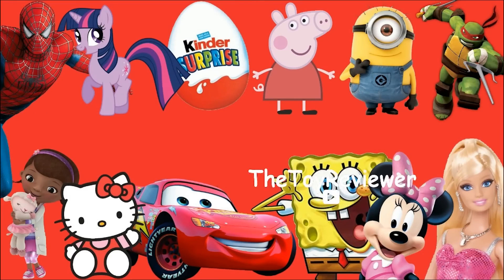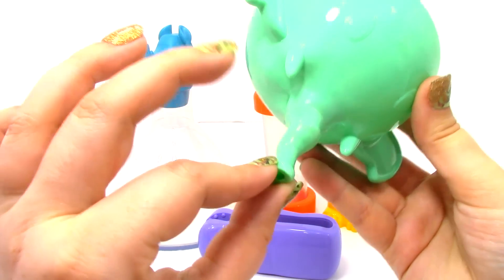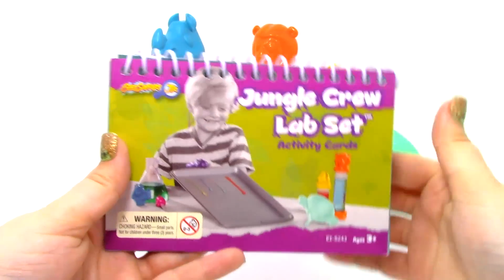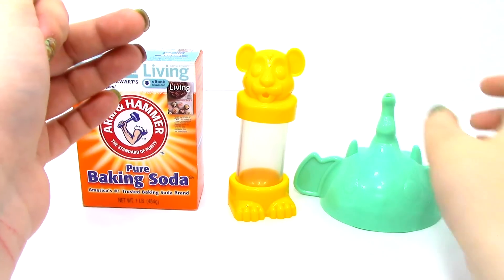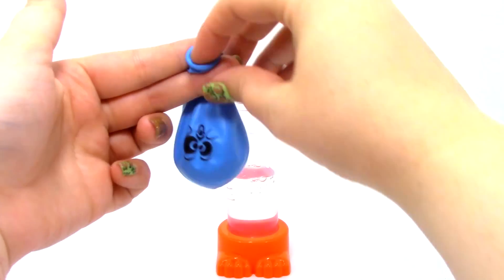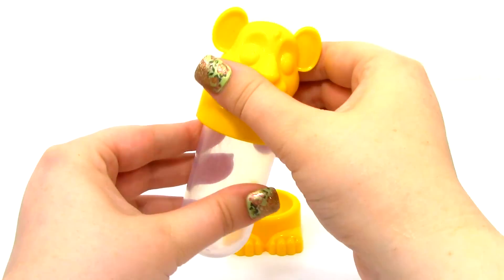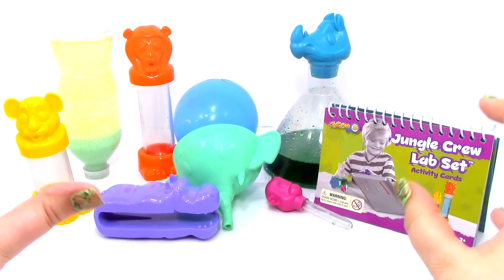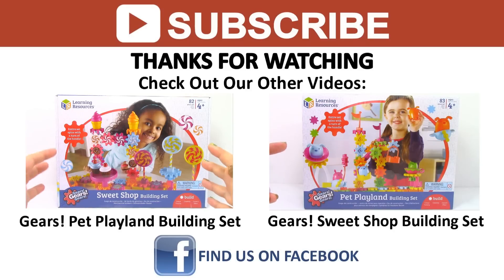GeoSafari Jr. Jungle Crew Lab Set Unboxing Toy Review by TheToyReviewer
Roar into scientific exploration with this sturdy, 6-piece, animal-themed science set. Fun animal-shaped scientific tools introduce preschoolers to the wild side of science, and 10 hands-on activity cards offer fun, simple ‘experiment’ ideas using ingredients found in your kitchen or backyard!

Perfect for STEM learning
Introduces key scientific principles and processes
Supports early math skills and understanding of measurement
Activities provide hands-on experience with physical science, the senses, and more

Kid-sized animal-themed science set
10 Hands-on activity cards with clear directions
Includes large lion test tube with pour-spout mouth, small lion cub test tube with pour-spout mouth, rhino flask, elephant funnel, hippo tongs, and monkey dropper